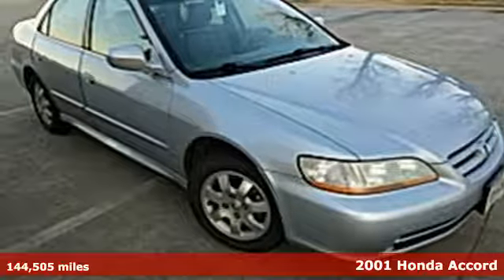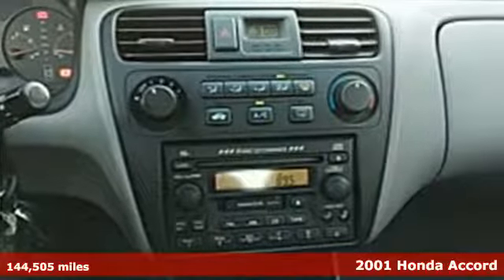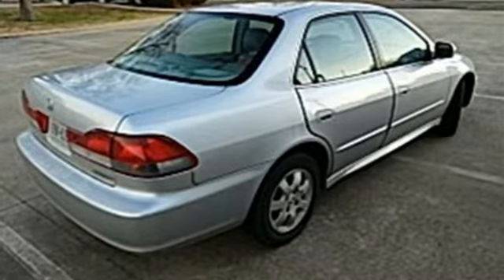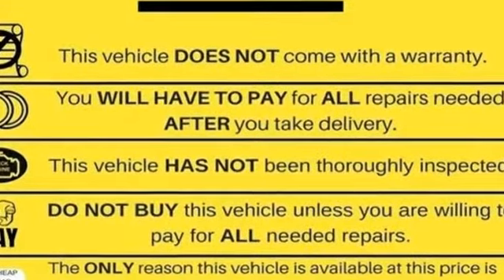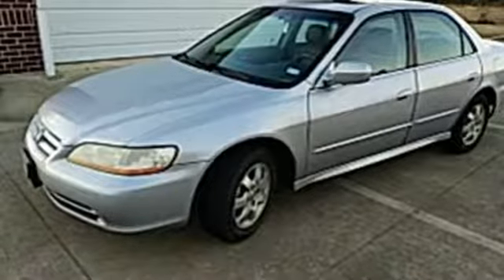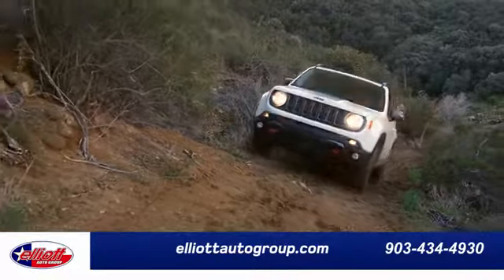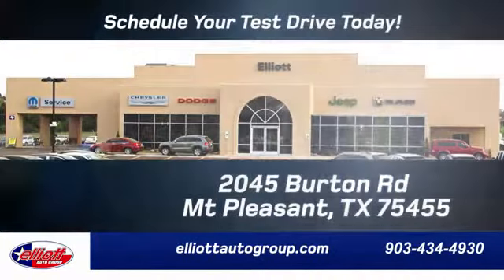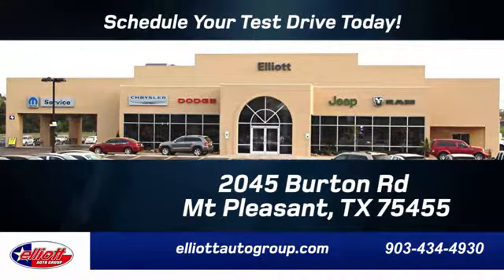Used 2001 Honda Accord Mt Pleasant TX Sulphur Springs, TX FP2498A - SOLD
Year: 2001
Make: Honda
Model: Accord
Trim: EX
Engine: 2.3L I4 SMPI SOHC
Transmission: 4-Speed Automatic with Overdrive
Color: Silver
Interior: Quartz
Mileage: 144505
Stock #: FP2498A
VIN: 1HGCG56671A109621
**1 OWNER**, **SUNROOF**, **KEYLESS ENTRY**, **LEATHER**.brbrSatin Silver Metallic 2001 Honda Accord EX FWD 4-Speed Automatic with Overdrive 2.3L I4 SMPI SOHCbrbrRecent Arrival! 23/30 City/Highway MPG

Address:
2045 Burton Rd.